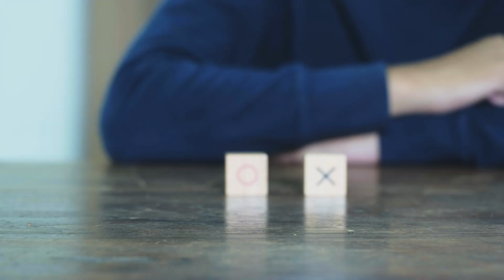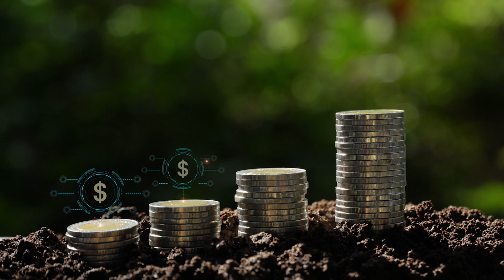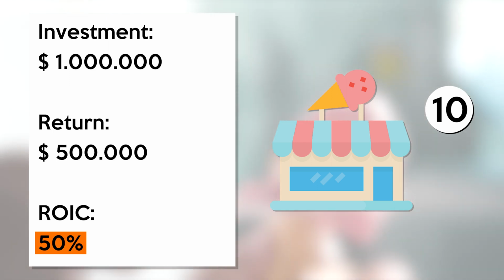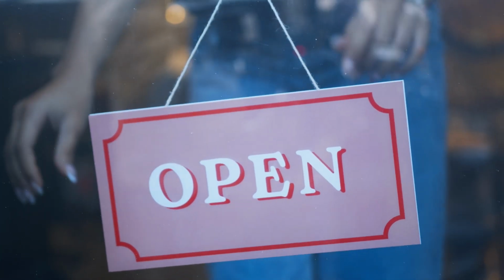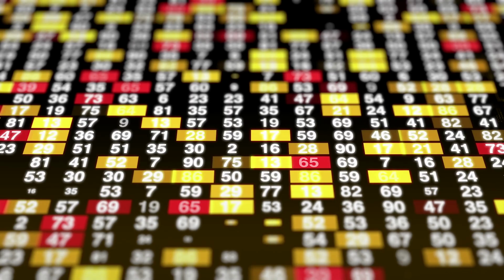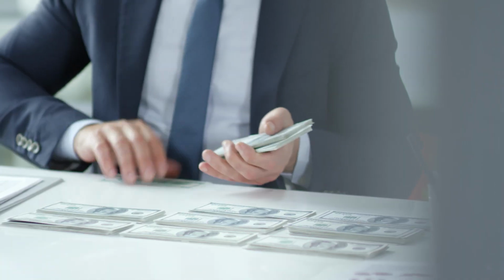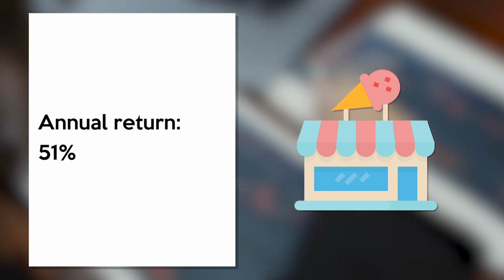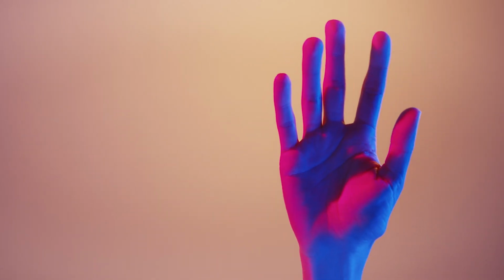The KEY to INVESTING - CAPITAL ALLOCATION